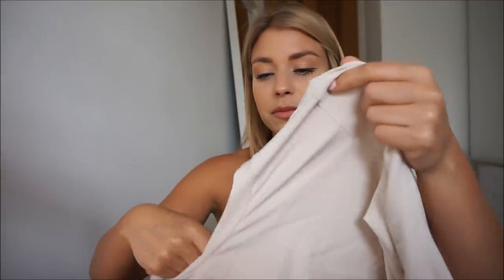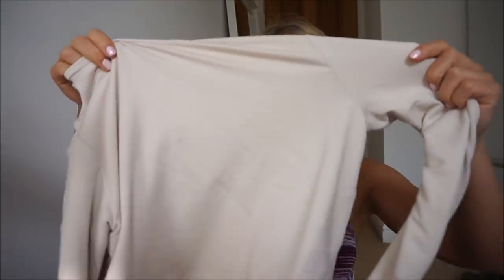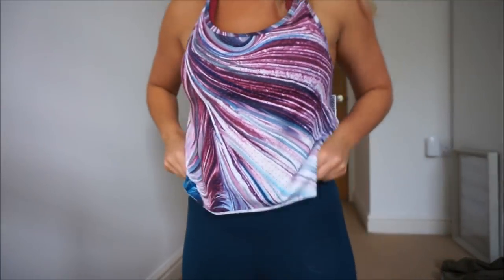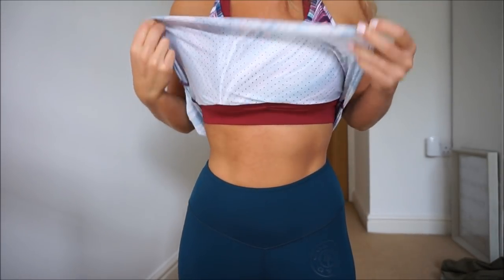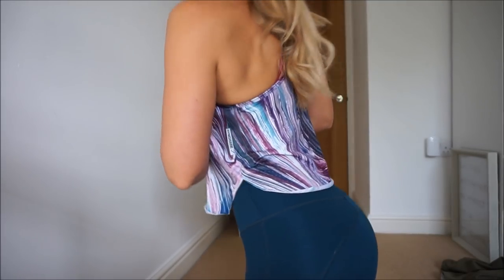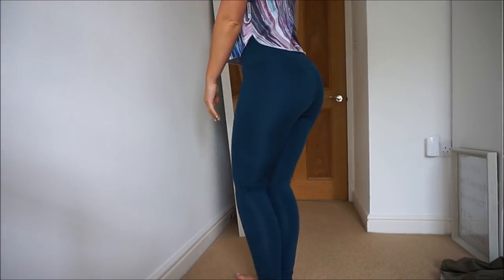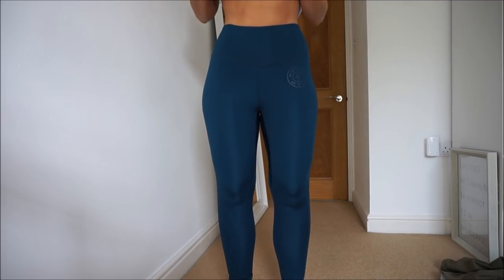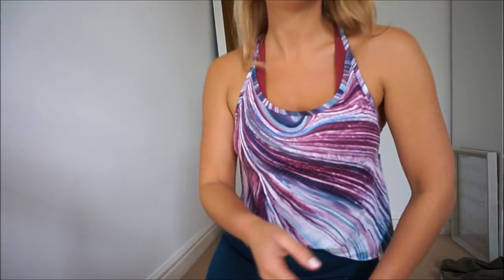GYMSHARK NEW RELEASES| SPRING SUMMER HAUL| Sophie Aris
Hey guys, hope you find the haul/try on information in this video useful! I go into so much depth!

I'm not certain I mentioned this key info in the video:

I'm 5'1 in height and a UK dress size 6-8